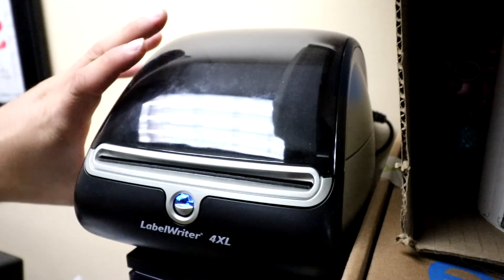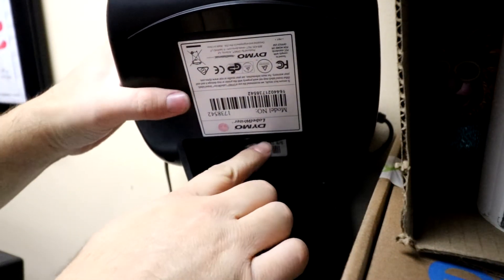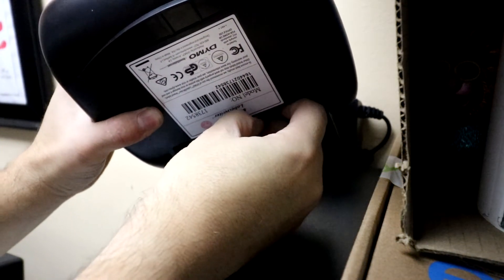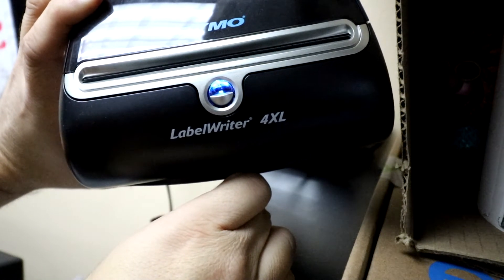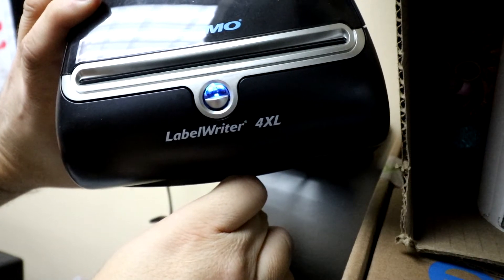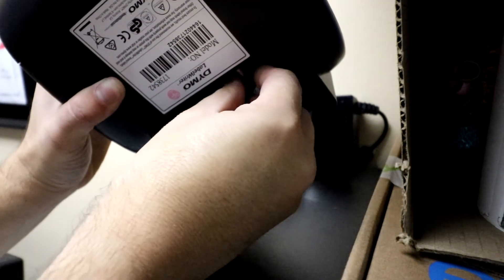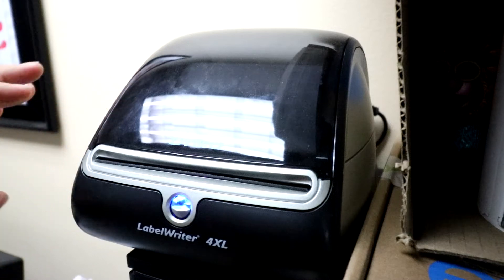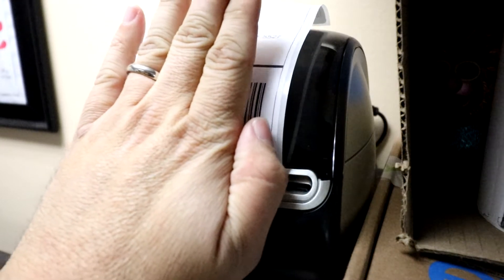Dymo LabelWriter 4XL Not Printing? 🔧 Easy Fix for Windows & Mac (2025 Guide)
Is your Dymo LabelWriter 4XL not printing labels? 😤 Whether you’re using it for eBay, shipping, or inventory, this quick and easy printer fix guide will help you troubleshoot and get back to printing fast.

In this video, I walk through common issues and step-by-step solutions for both Windows and Mac, including driver issues, settings problems, and label alignment tips.

🖨️ What You’ll Learn:

Common reasons your Dymo 4XL won’t print

How to reinstall or update Dymo software/drivers

Correct printer settings for eBay & shipping labels

Label size and orientation fixes

Windows vs. Mac-specific troubleshooting

✅ LIKE if this helped fix your Dymo
✅ COMMENT with your issue and I’ll try to help!